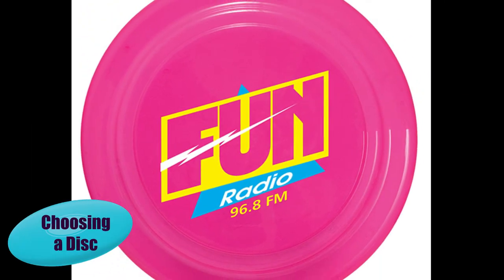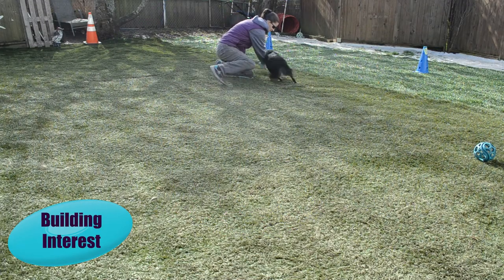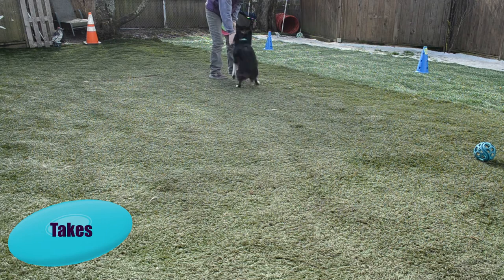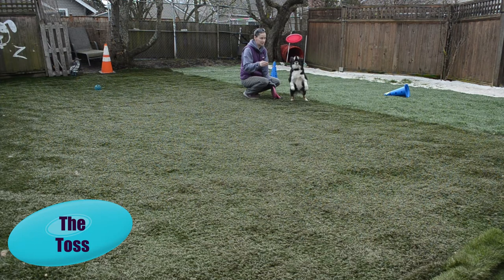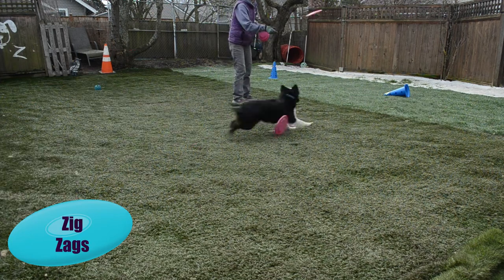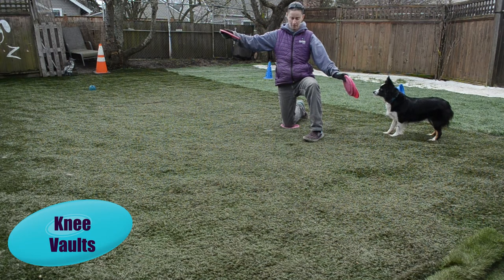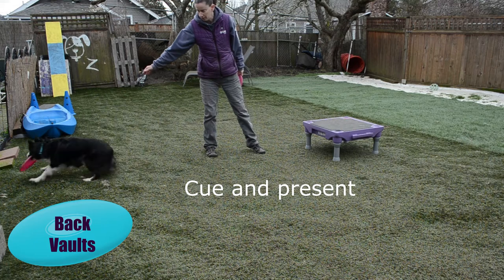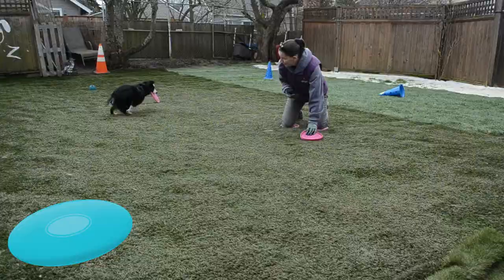POP How to, Disc